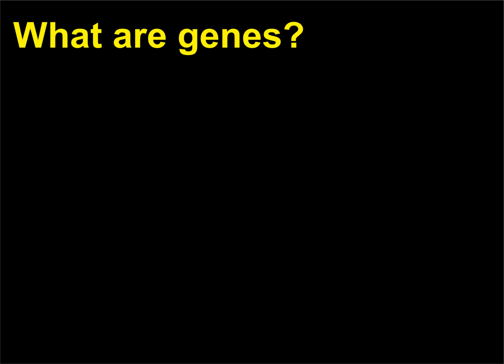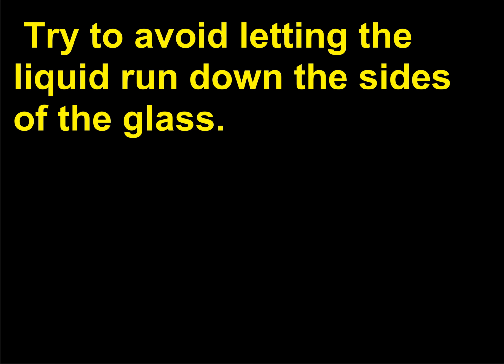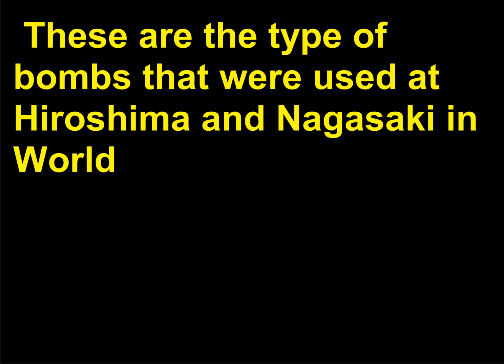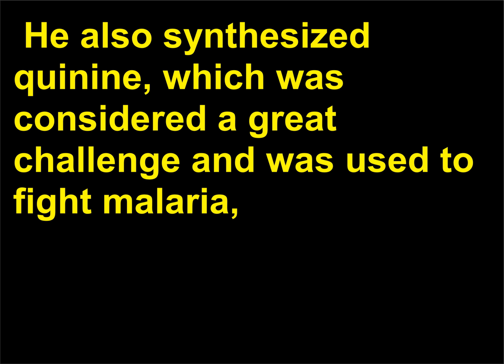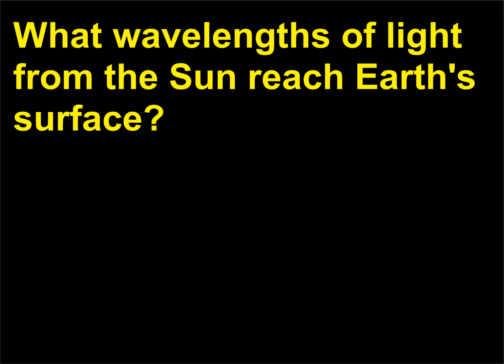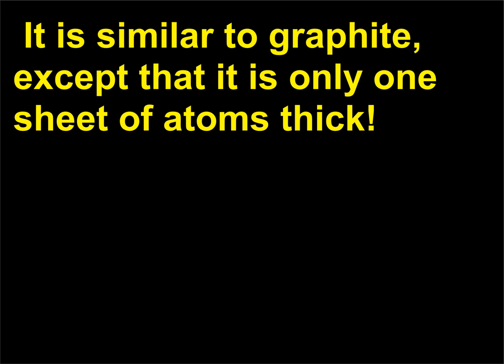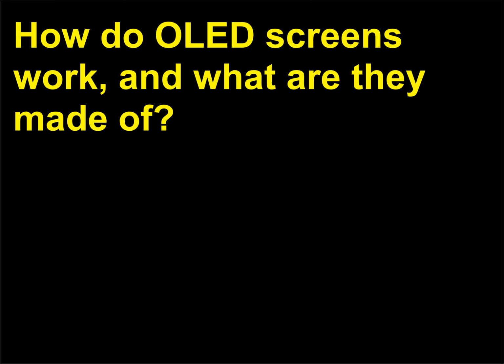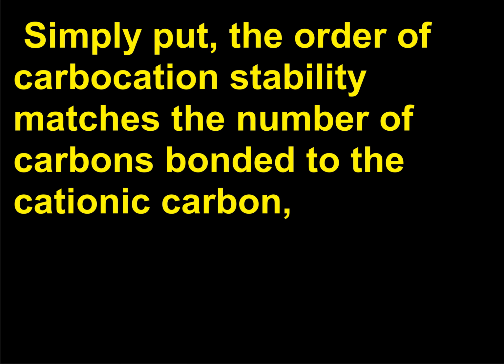Intrebari Chimie 102